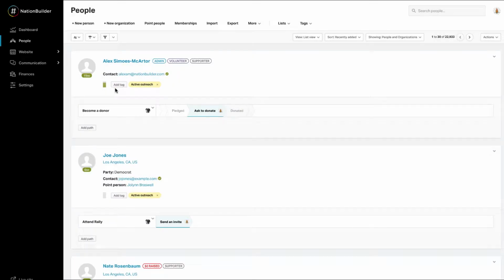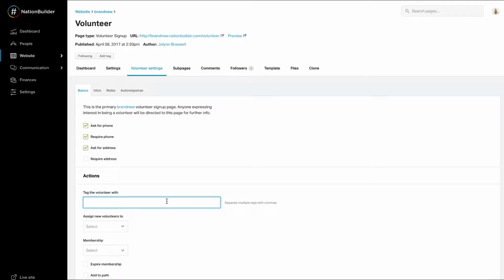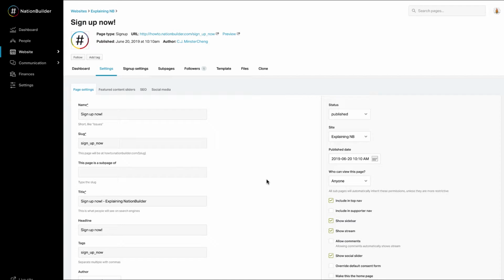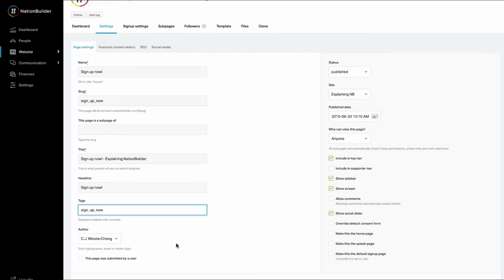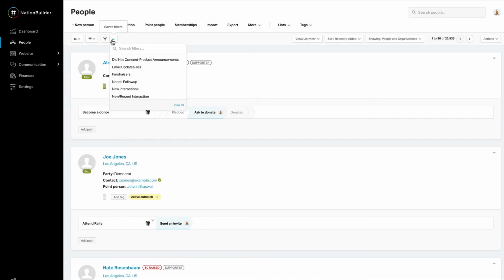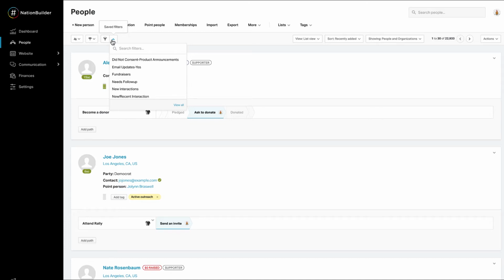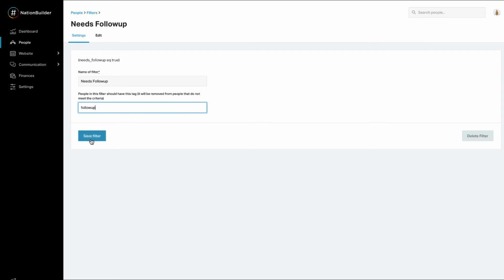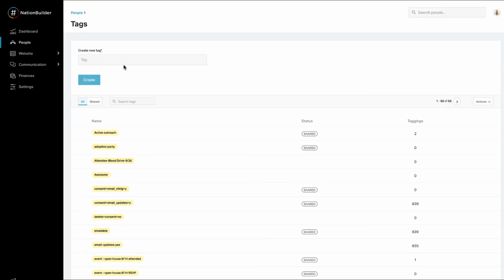How To: Use tags with NationBuilder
Tags are virtual sticky notes added to a profile to describe a characteristic. A tag can be added automatically when a person takes action on your website or contacts a broadcaster.

In this video we’ll go over how to add tags manually, from website pages, and via filters.